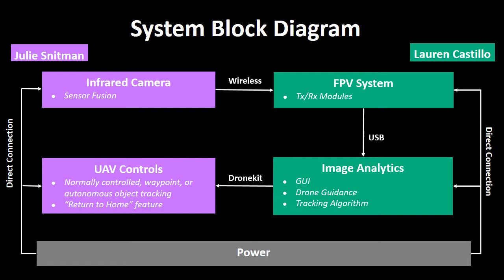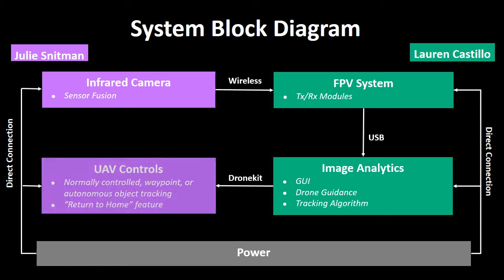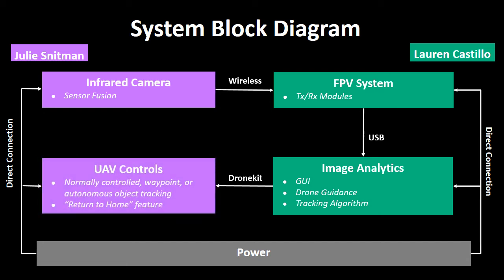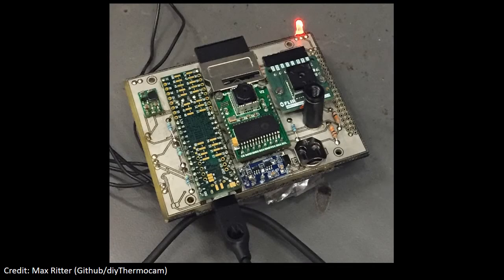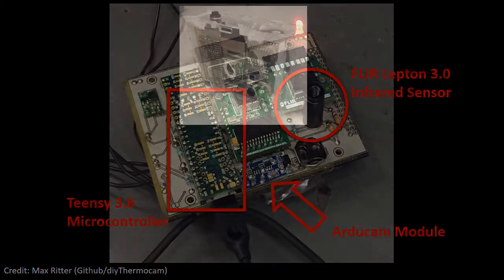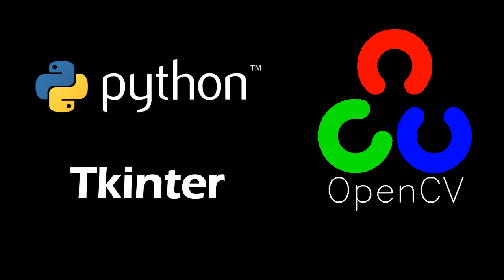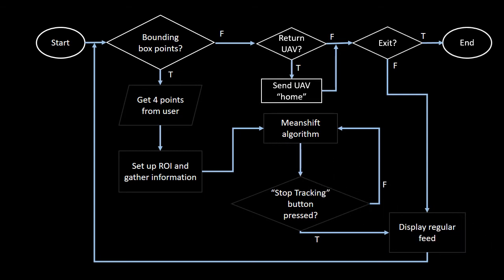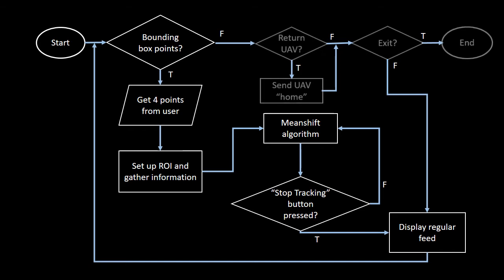LM Heat Seeking Drone Video